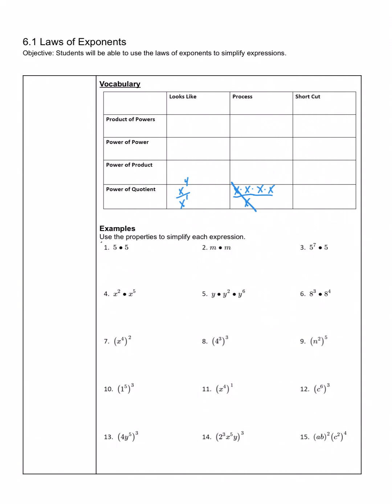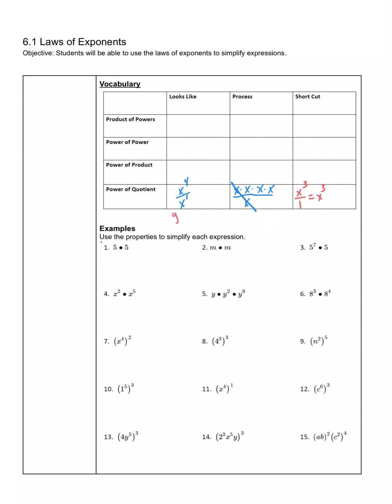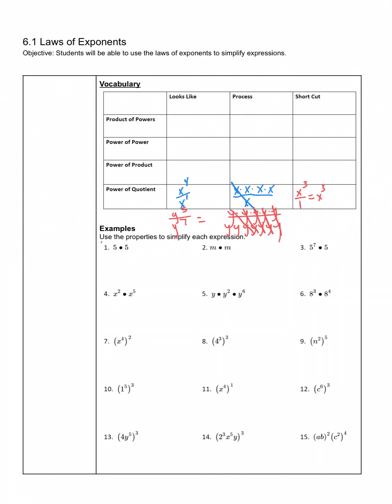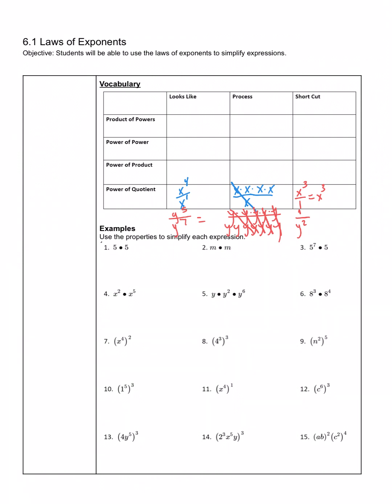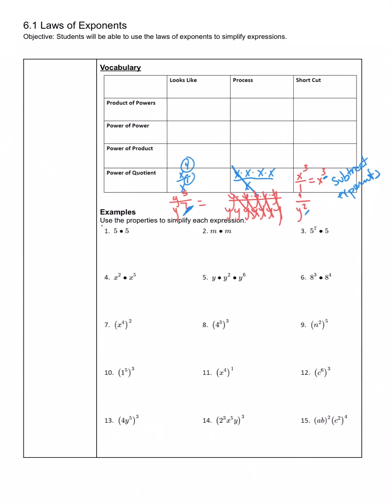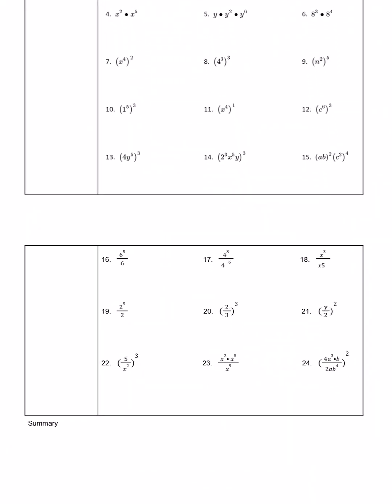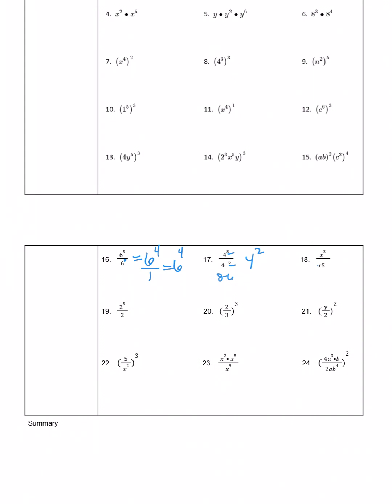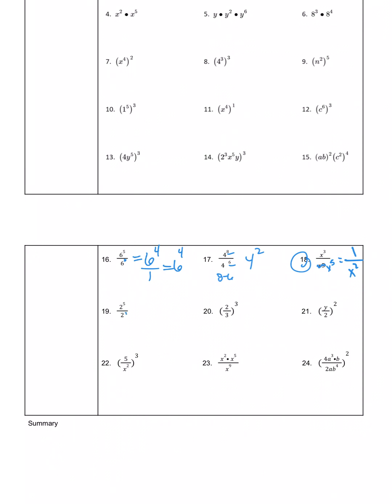Property of Exponents: Power of a Product